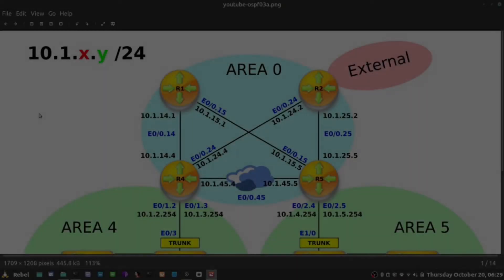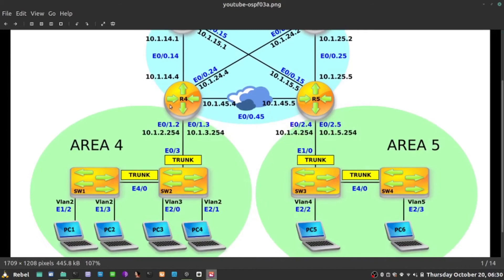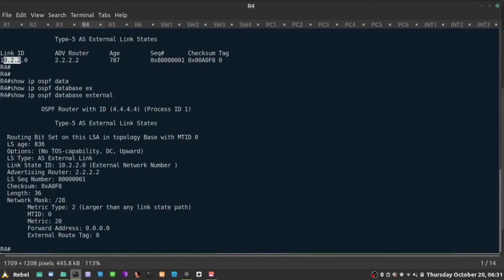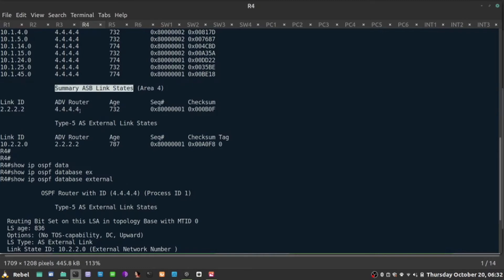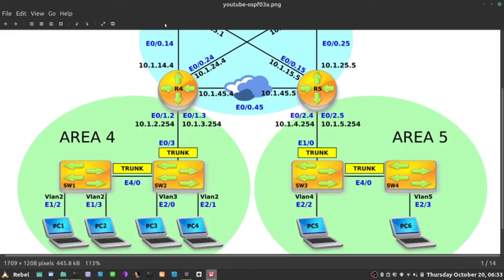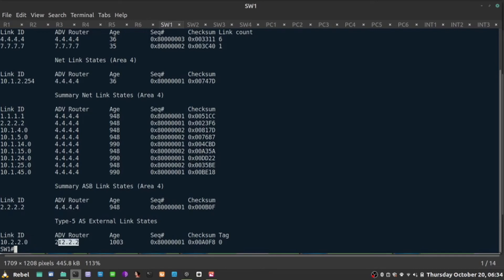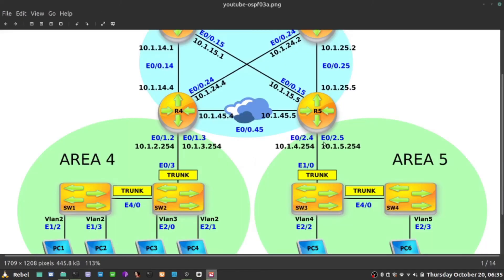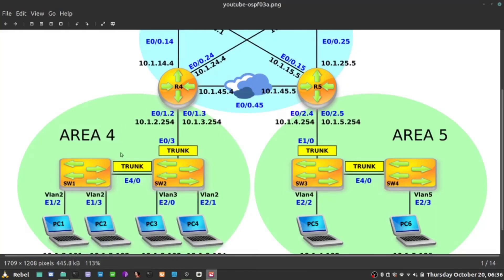48 - OSPF Deep Dive: OSPF LSA Type 4 - ASBR Reachability